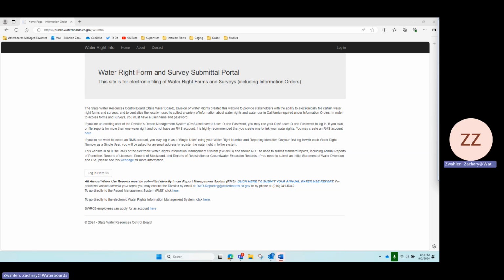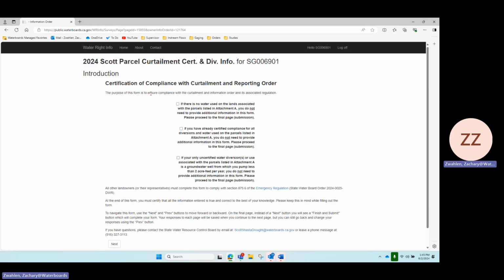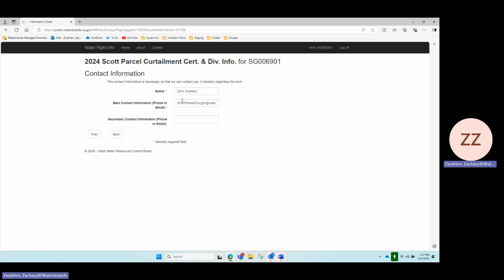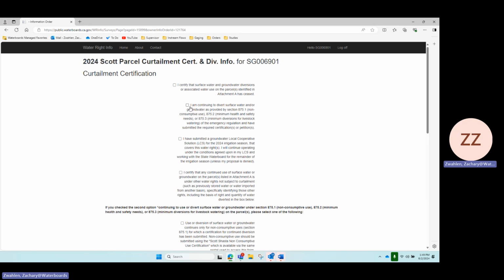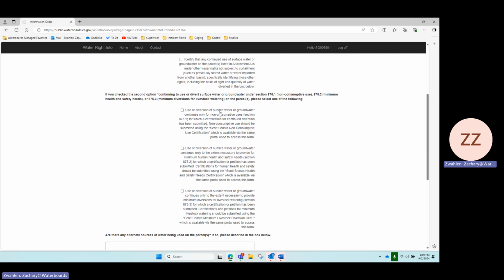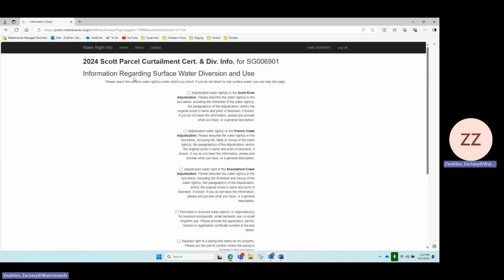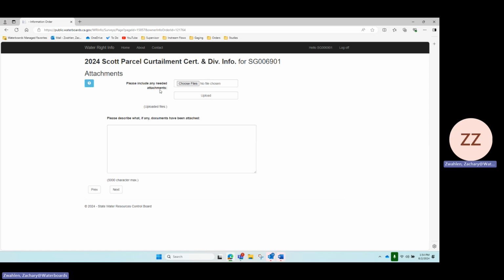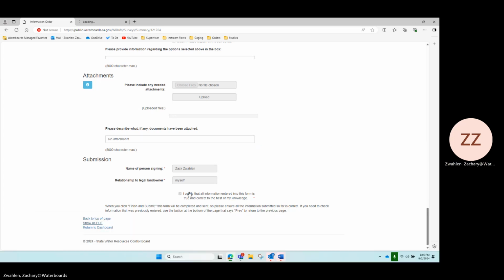2024 Scott Shasta Curtailment Certification Form Training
Training for the Curtailment Certification Form